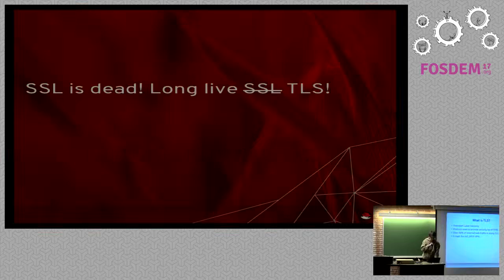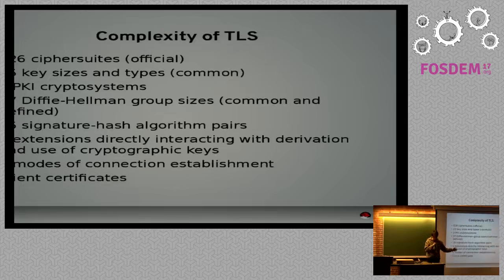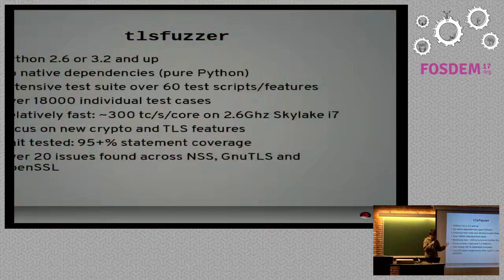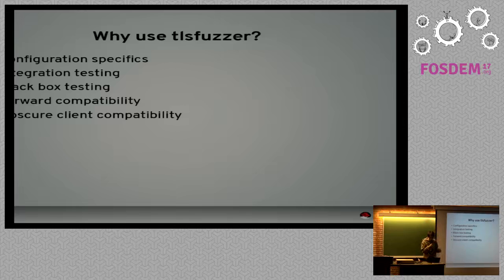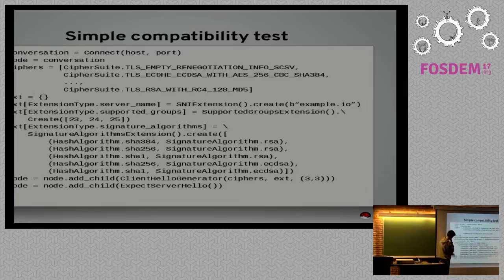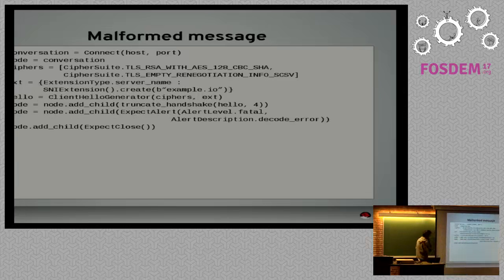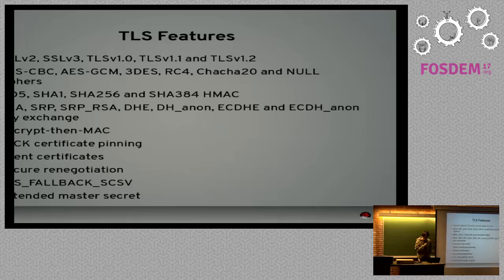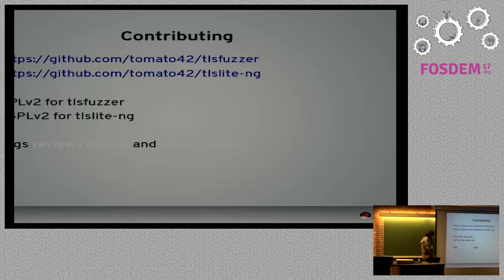FOSDEM 2017 - TLS Test Framework.mp4